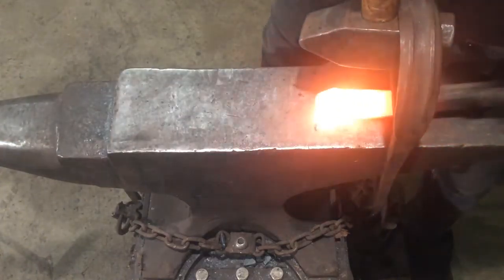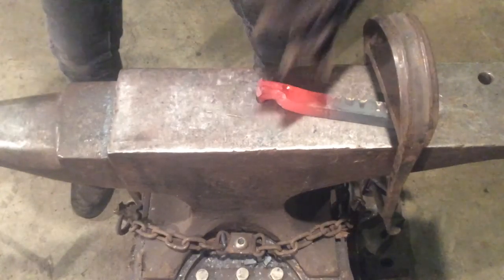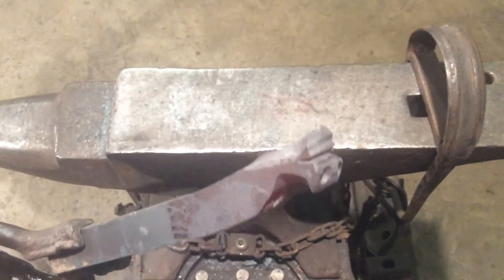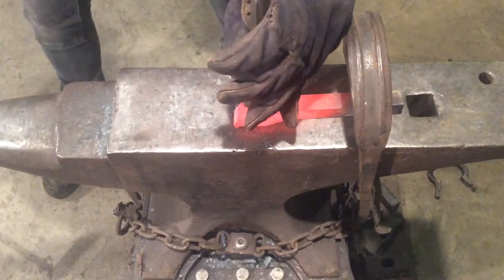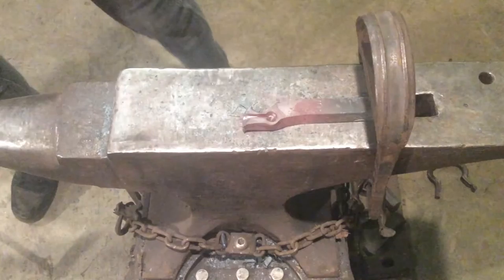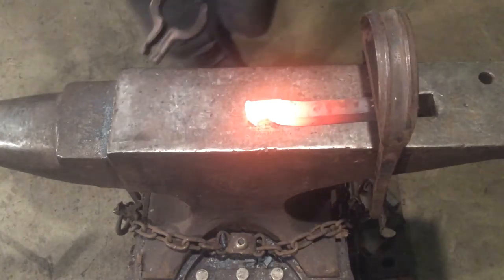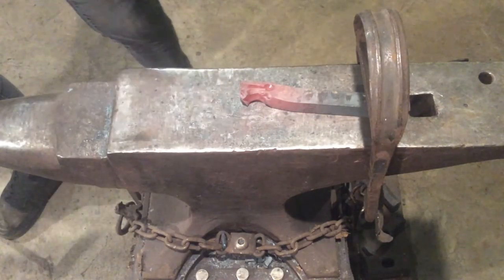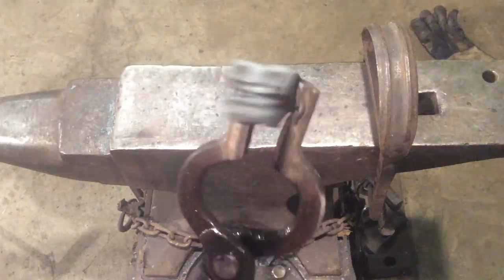Animal Head MK3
Defining the mouth on the anvil using the straight cutting chisel and the pointed chisel.